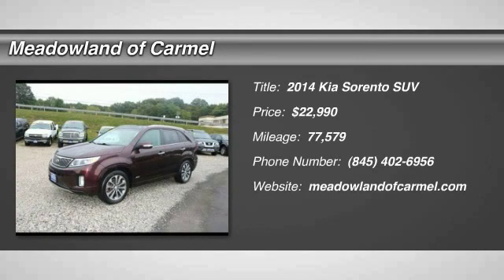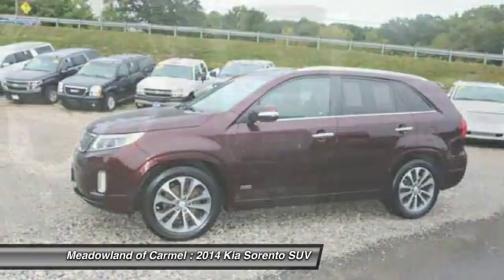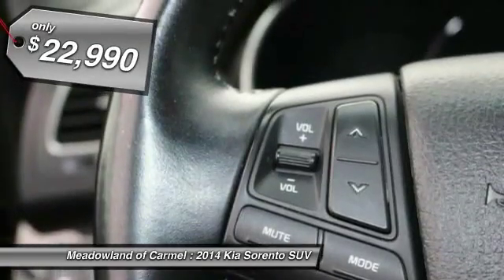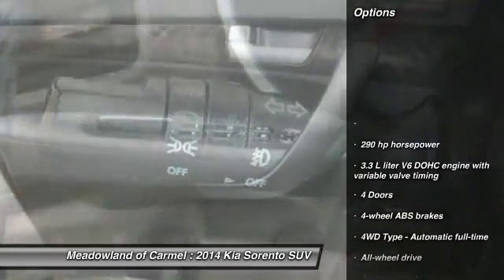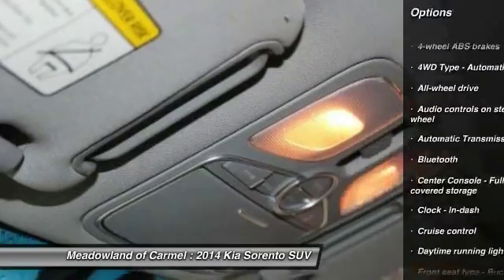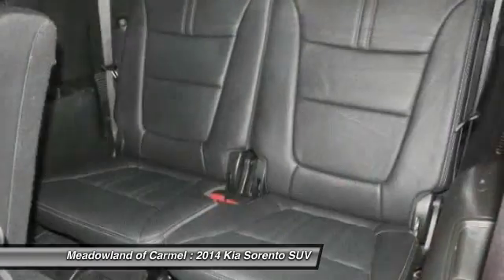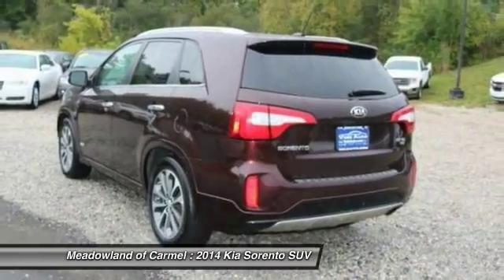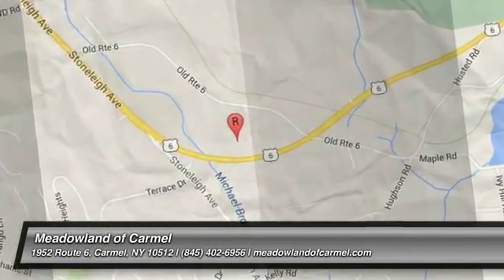2014 Kia Sorento Carmel NY GM0827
Don't miss this 2014 Kia. Make a great choice today with this must-have suv. Learn more about this suv by contacting the dealership today and complete your driving dreams.